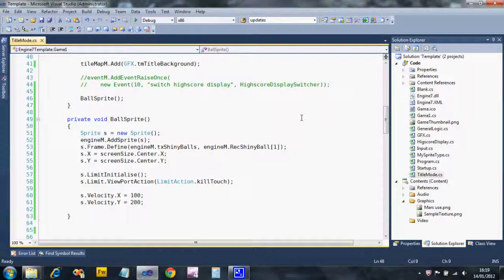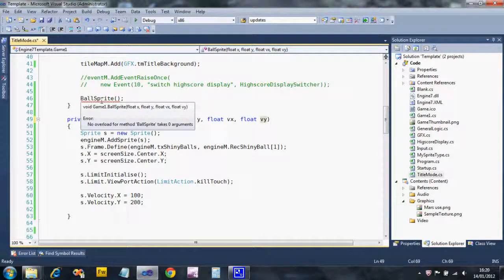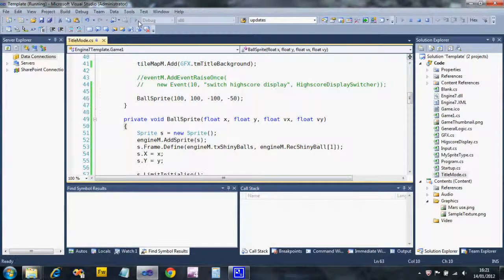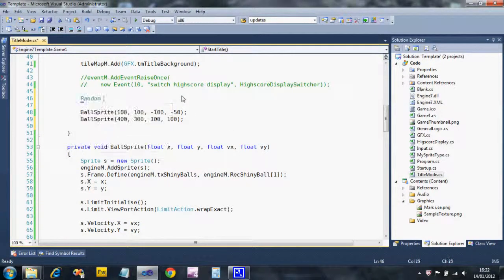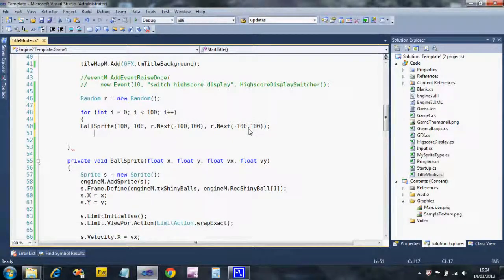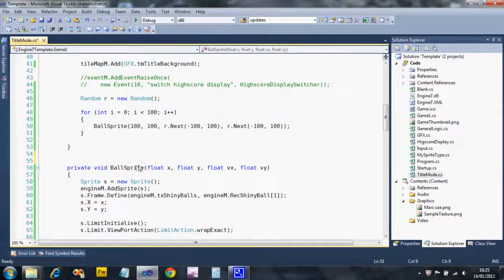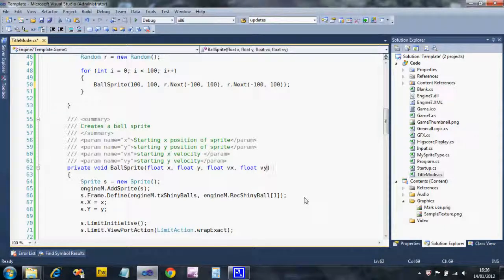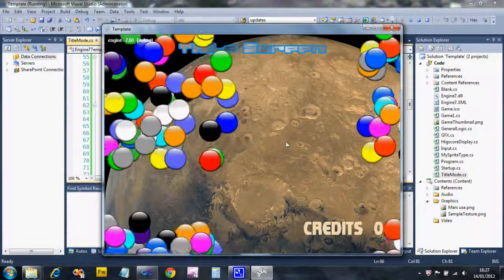Using parameters to make flexible sprites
This video shows you how to make use of subroutine parameters to allow you to re-use sprite subroutines to setup different sprite behaviours without having to create loads of subroutines with practically the same code. This video also shows you